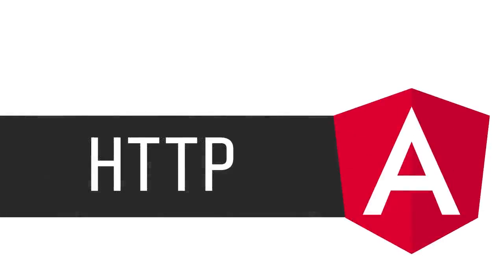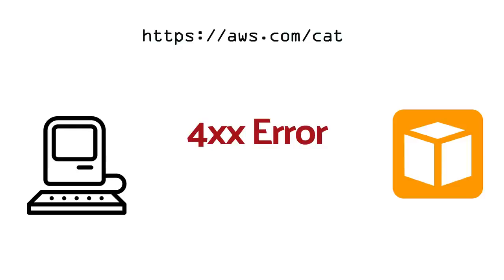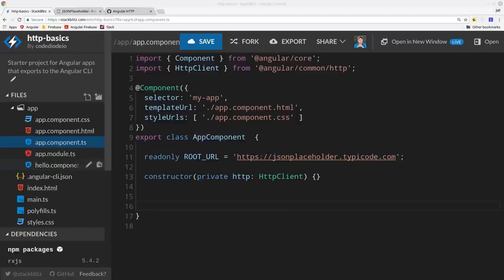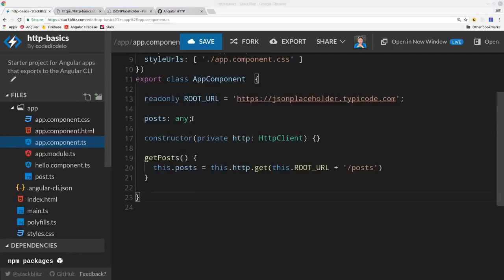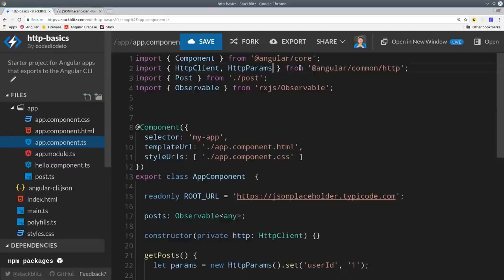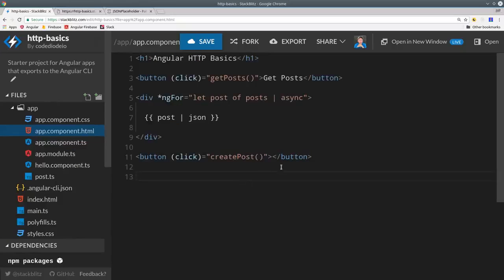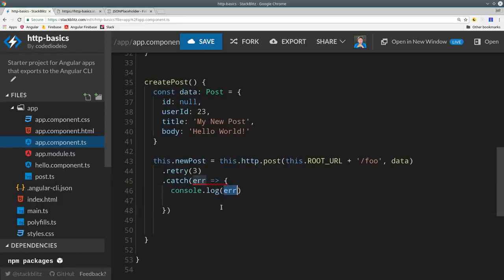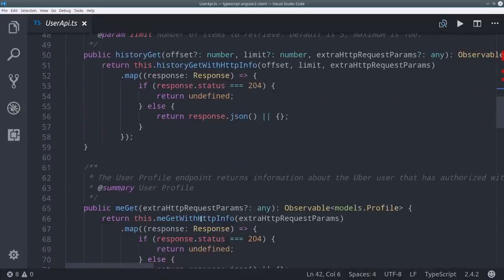Angular HTTP Client Quick Start Tutorial